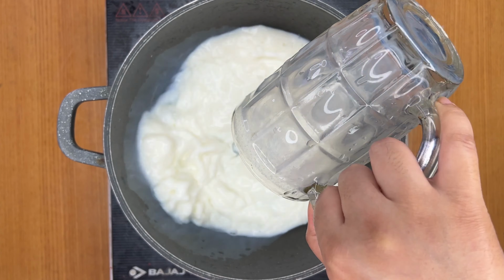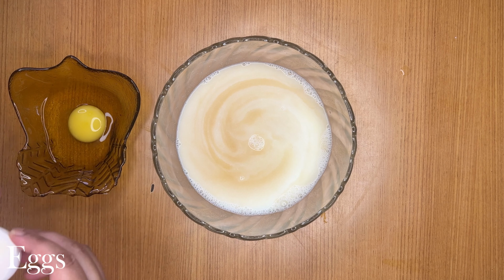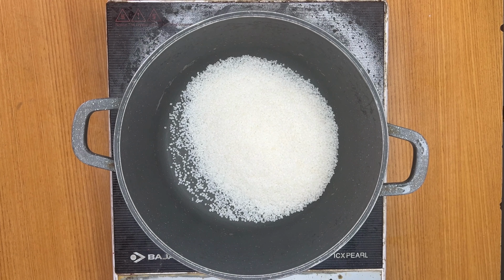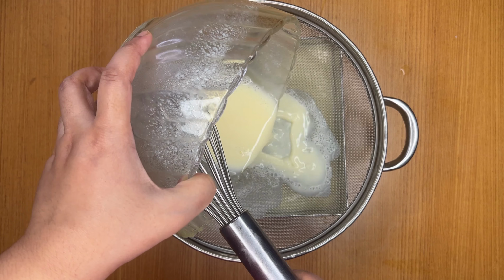The Ultimate Dessert- Caramel Custard| Creamy Caramel Delight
Welcome to our culinary heaven, where each spoonful is a journey into indulgence! Our signature caramel custard is a masterpiece crafted with the utmost care, using only the finest ingredients and a generous sprinkle of love. A velvety smooth custard that glides effortlessly on your palate, accompanied by the heavenly cascade of a luscious caramel drizzle. It's not just a dessert; it's a sensory experience that is simply irresistible.

But our journey doesn't end with the last bite; we want to hear from you! Calling all dessert enthusiasts to share your thoughts, questions, and personal caramel custard stories in the comments below. Let's create a community of sweet aficionados who appreciate the art of dessert-making.

As we embark on this sweet journey together, we extend our heartfelt thanks for joining us. Get ready to elevate your dessert game, and let the magic of our irresistible caramel custard add a touch of sweetness to your culinary adventures! 🍮💖